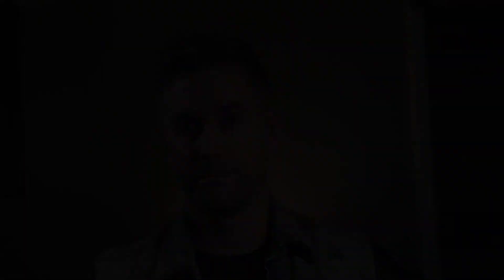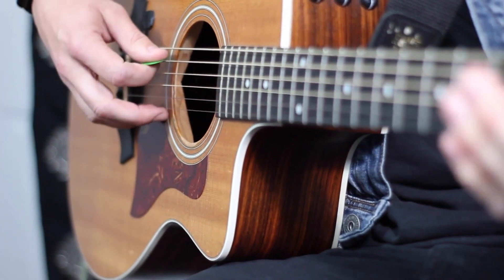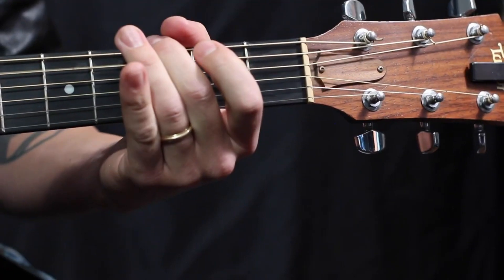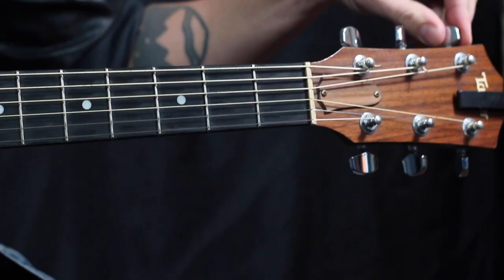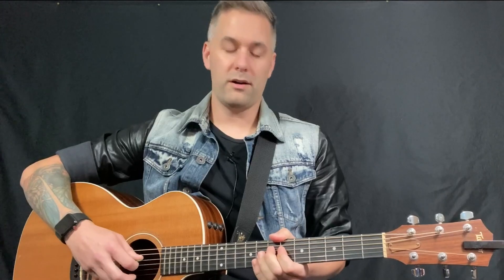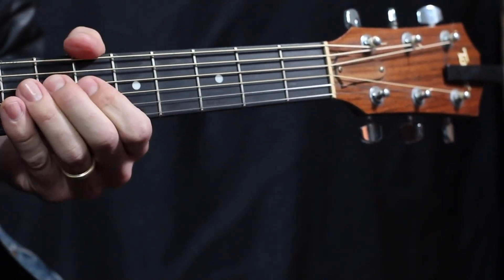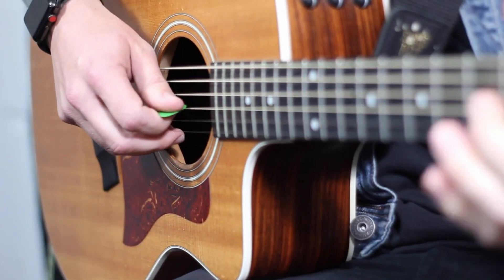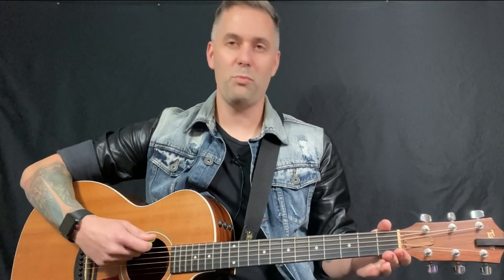TUNING BY EAR